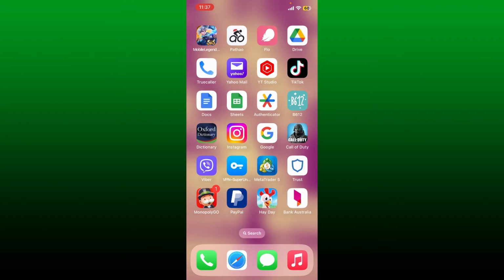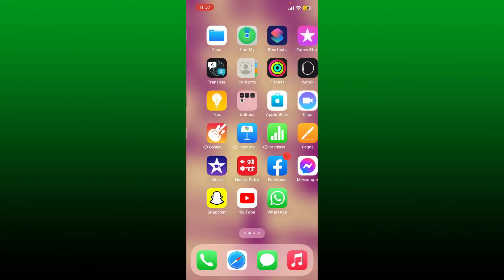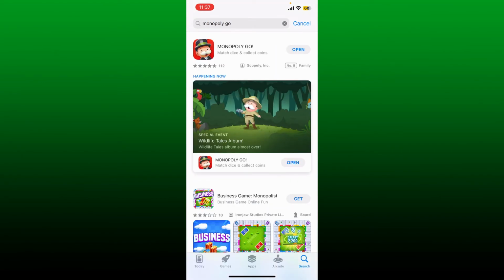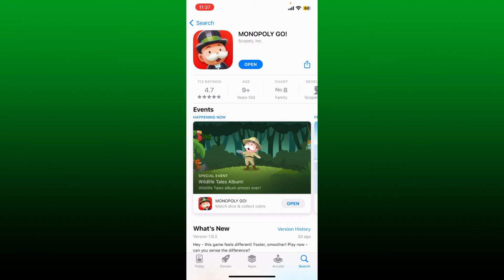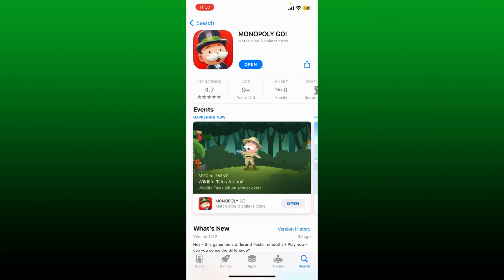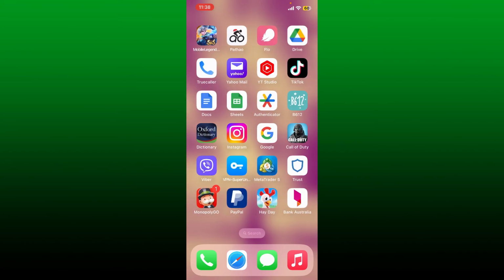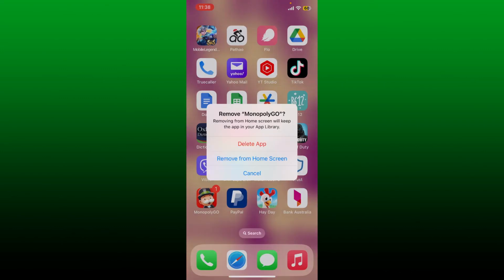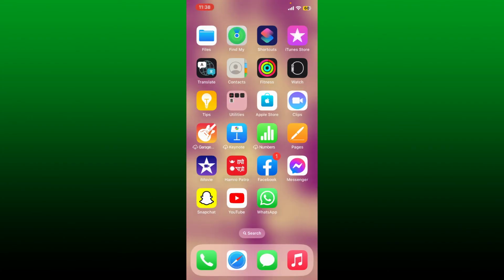How To Fix Monopoly Go App Keeps Crashing Issue 2023?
Experiencing issues with Monopoly GO crashing on your iPhone? Watch this step-by-step guide to learn how to resolve the problem and enjoy a seamless gaming experience.